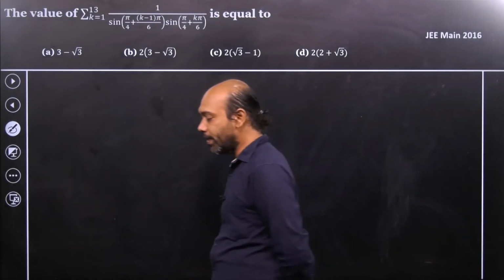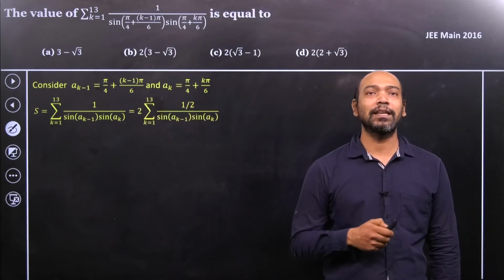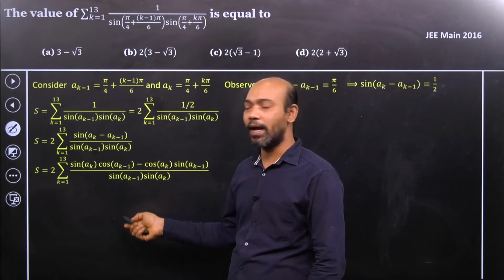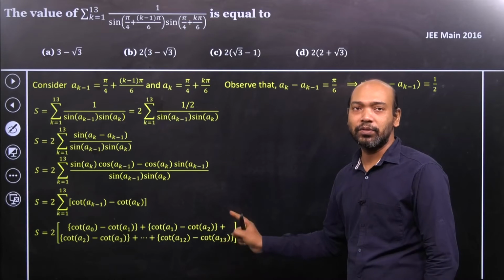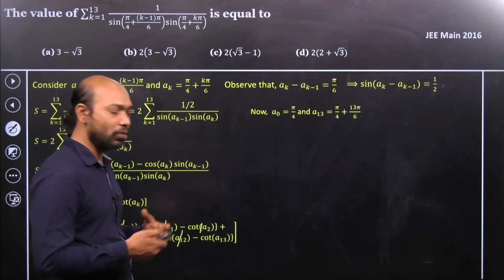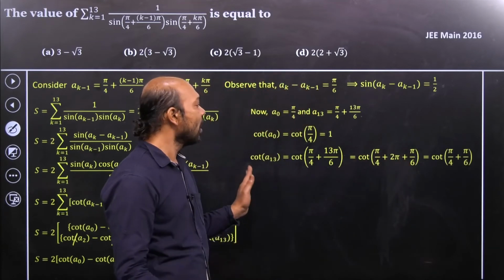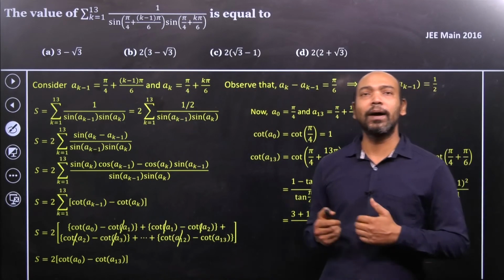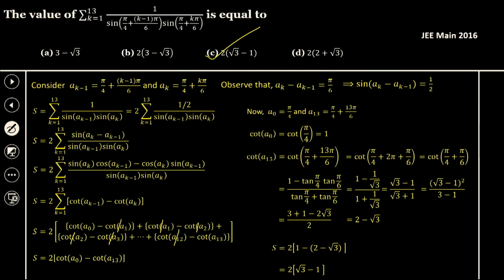Q 8 03 05 2022